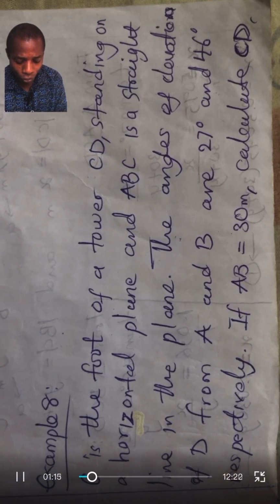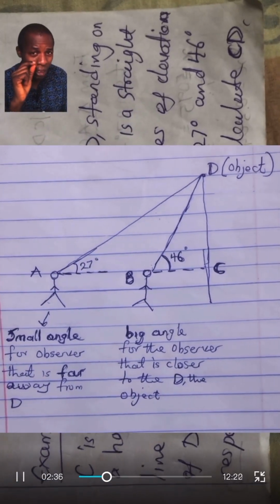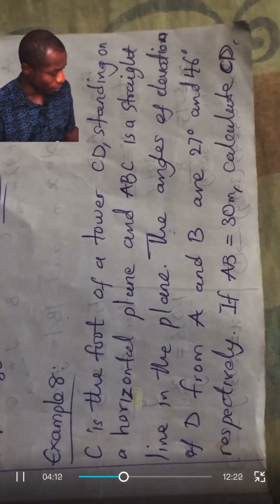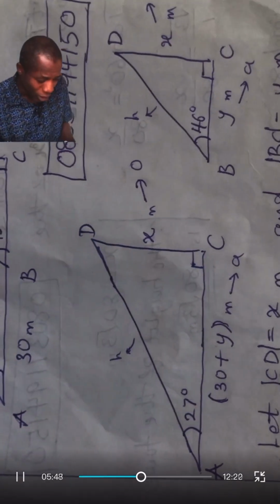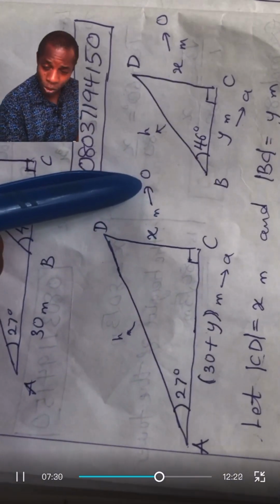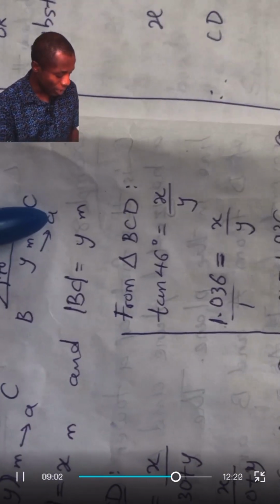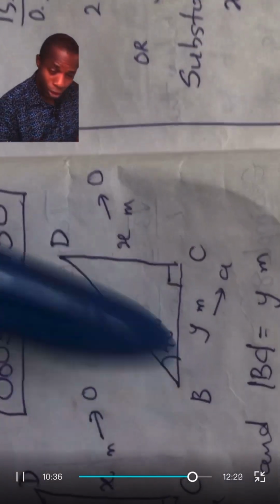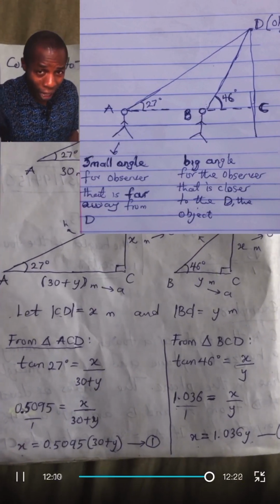Trigonometric Ratio exg8: angles of elevation